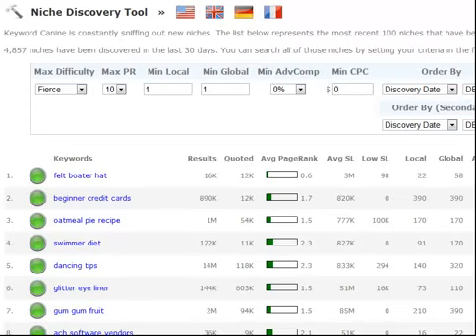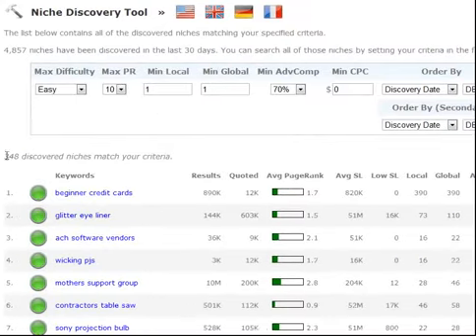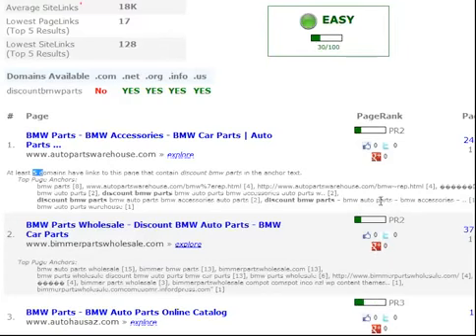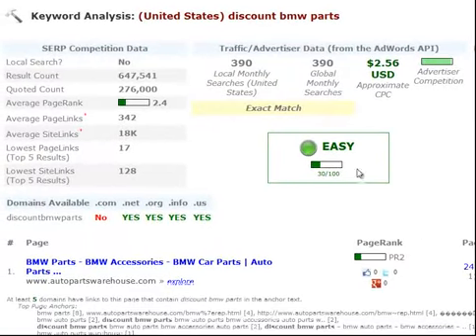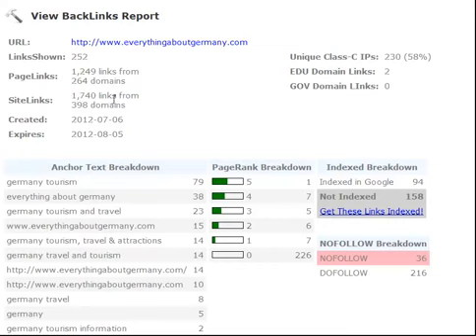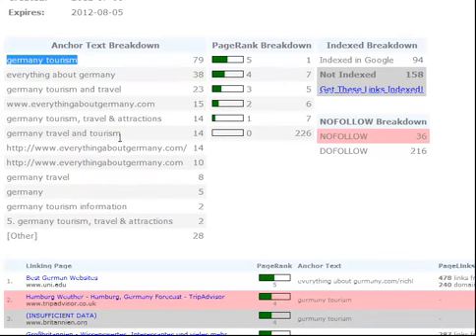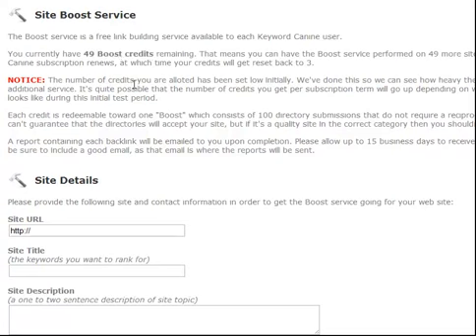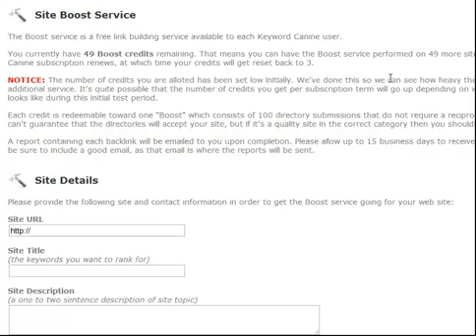Google Keyword Tool Is Dead Here Is The Next Best Thing For Finding Keywords For Your Website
Keyword Cainie for more info and reviews on this product fellow the